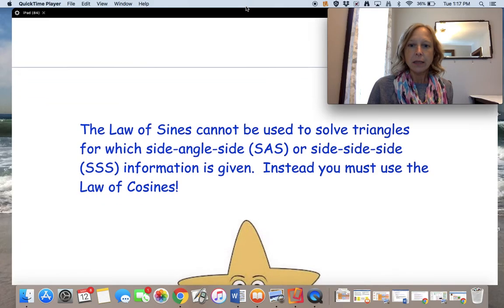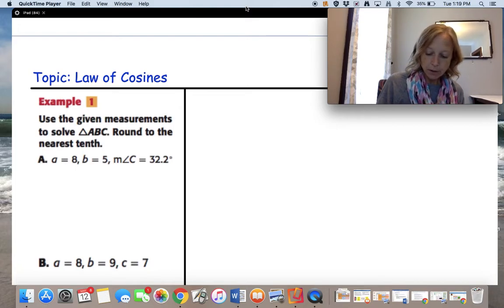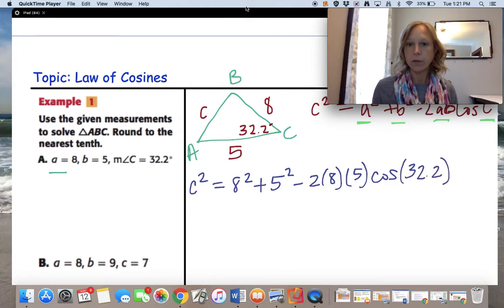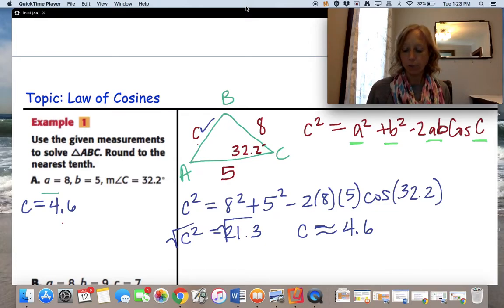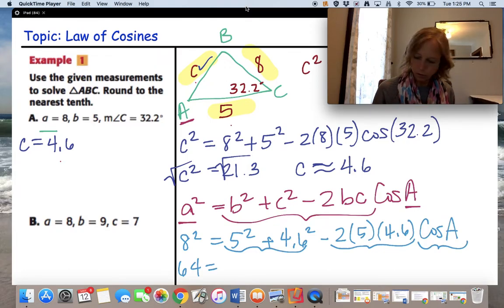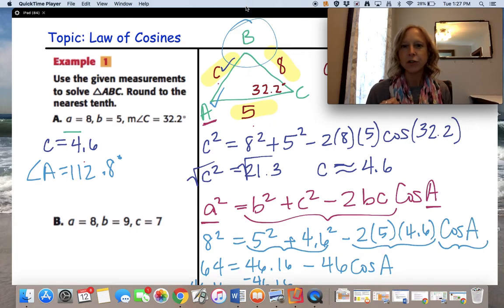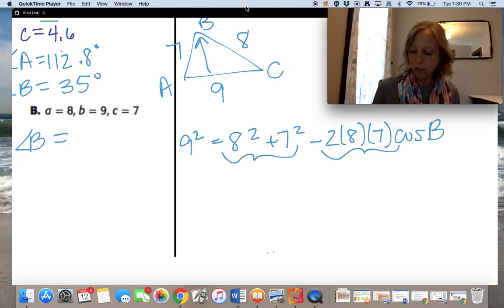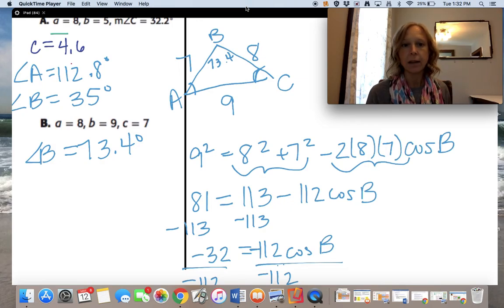13 6 Part1